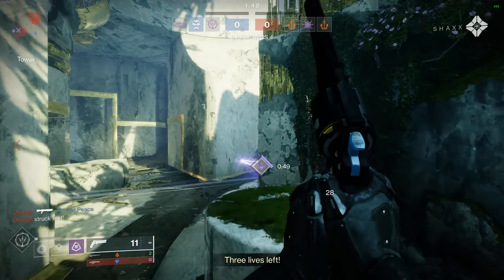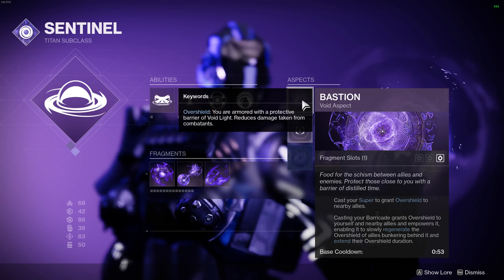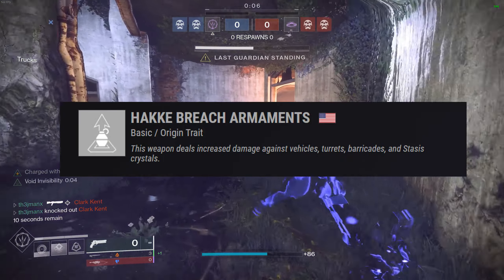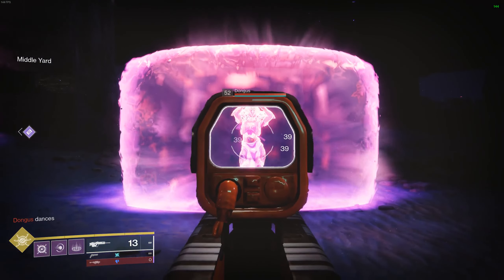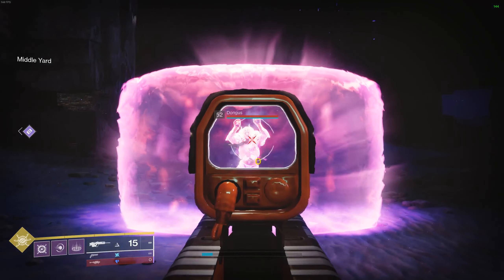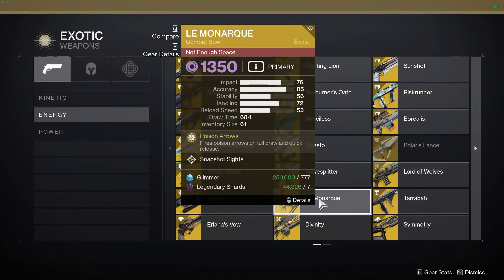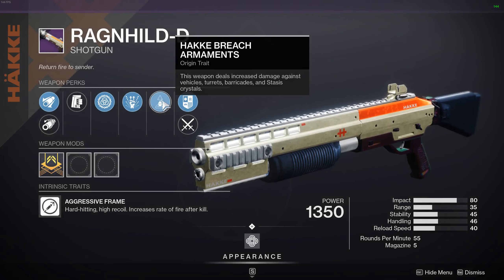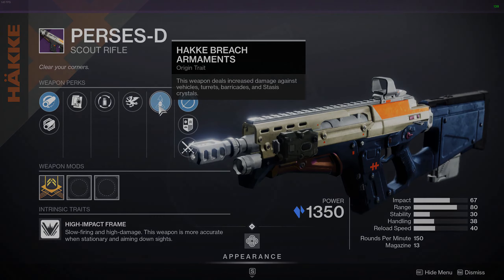How to Beat Titan Barricade & Overshield! (Destiny 2 Season of the Risen)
The new void 3.0 Titan aspect Bastion has been tearing apart the Crucible, so I needed to discover a counter. In this video, we discuss weapons with the Hakke origin trait and how this can help put a stop to never ending barricades.

Now that witch queen has launched, I'm always looking for new builds to try. The Destiny 2 pvp meta seems like it's at it's most balanced point, meaning we can freely test subclasses and weapons without be frozen by stasis.